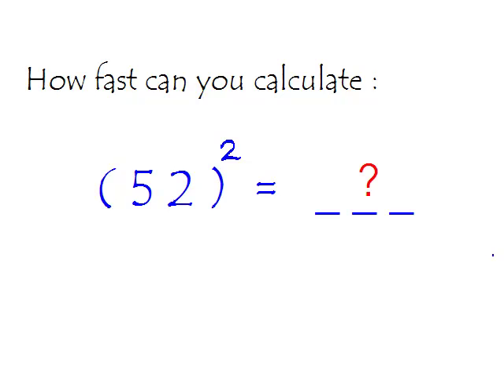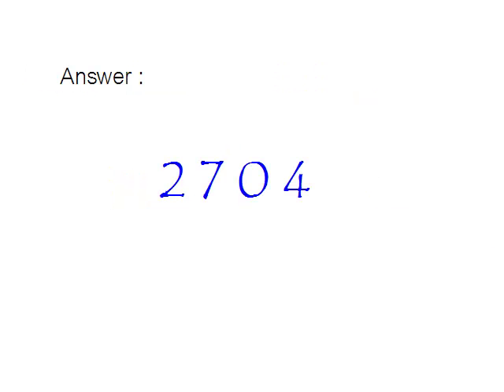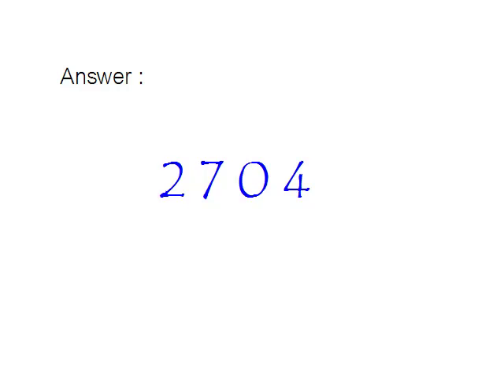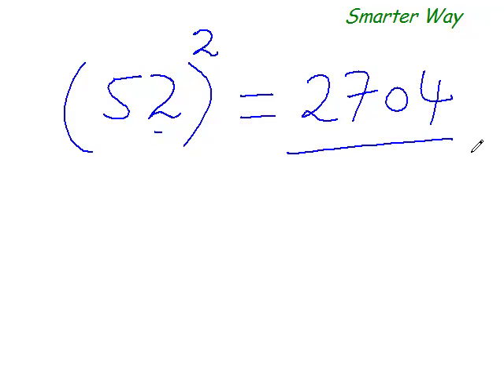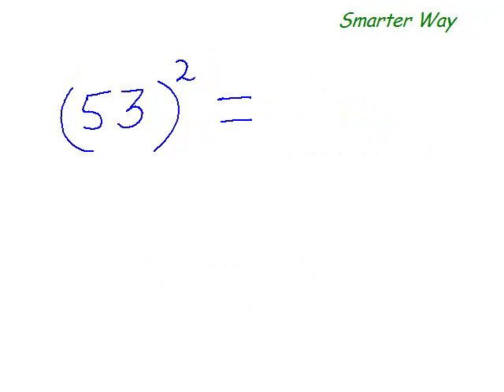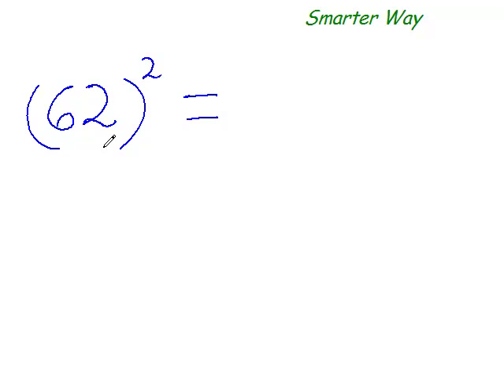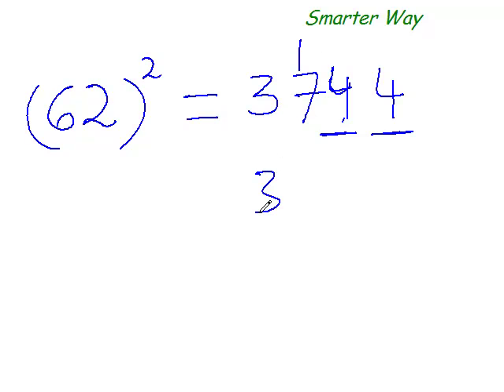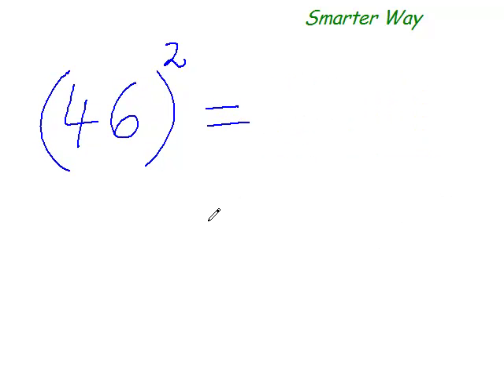Mentally Squaring Numbers (power 2) : Near Base 50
Learn to quickly (mentally) square numbers near 50. You would be delighted to discover how easy it is to do so. Shahryar Badar Khan, Math Teacher, Glad2teach